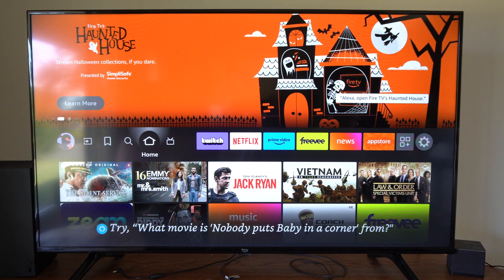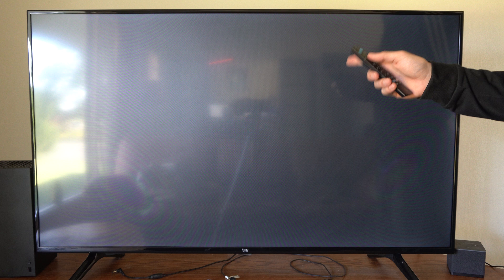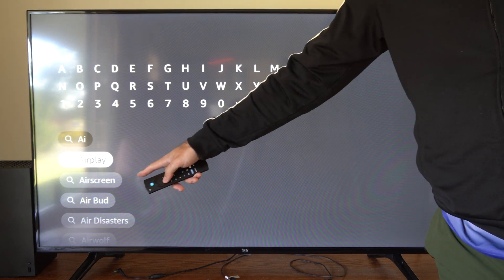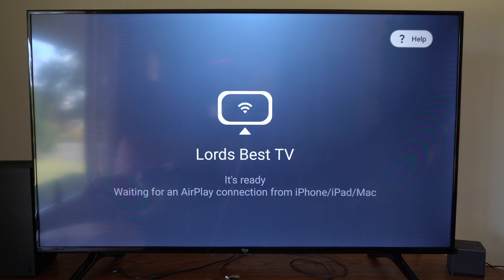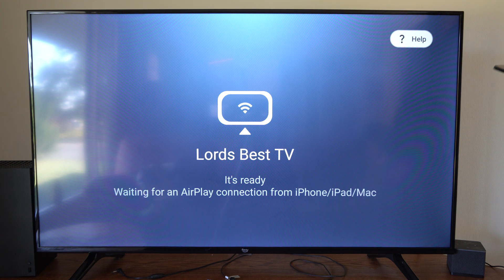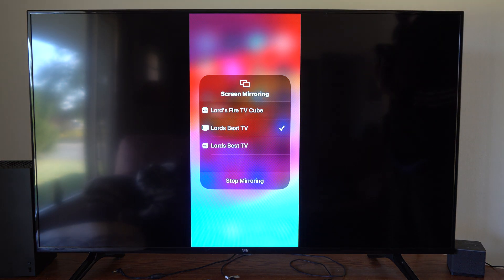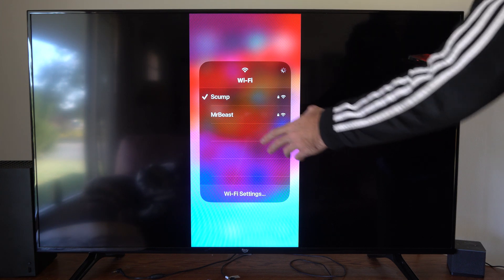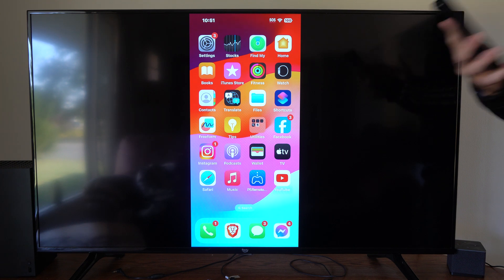How to Screen Mirror iPhone over to Fire TV stick (Easy Method)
To screen mirror your iPhone to an Amazon Firestick, you can use a third-party app like AirScreen since the Firestick doesn’t natively support Apple’s AirPlay. Here’s how to mirror your iPhone to your Firestick:

Step 1: Install AirScreen on Your Firestick
Turn on your Firestick and go to the Home screen.
Navigate to the Find (or Search) option.

Search for AirScreen and select it from the results.
Install the AirScreen app on your Firestick.
Open the AirScreen app after installation, and select Start to begin the service.

Step 2: Connect iPhone and Firestick to the Same Wi-Fi
Make sure both your iPhone and your Firestick are connected to the same Wi-Fi network.

Step 3: Enable Screen Mirroring on Your iPhone
On your iPhone, open the Control Center:

For iPhones with Face ID: Swipe down from the top-right corner of the screen.
For iPhones with a Home button: Swipe up from the bottom of the screen.
Tap Screen Mirroring (it looks like two overlapping rectangles).

Your Firestick or the device name shown by AirScreen should appear in the list. Tap it.

Step 4: Mirror Your iPhone Screen
Once connected, your iPhone screen will be mirrored to your Firestick. You can now display photos, videos, or apps on your TV.

Step 5: Stop Screen Mirroring
To stop mirroring, go back to Control Center on your iPhone, tap Screen Mirroring, and then tap Stop Mirroring.